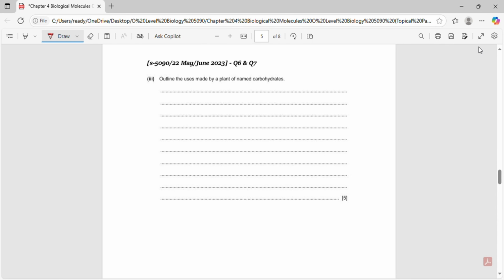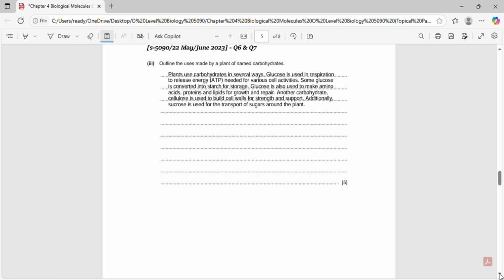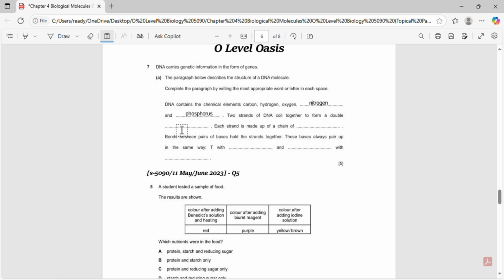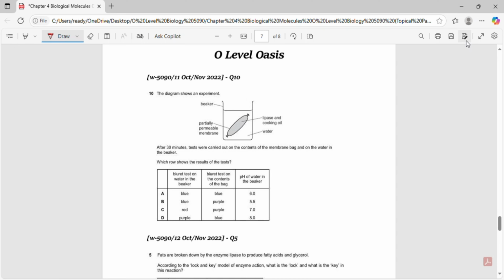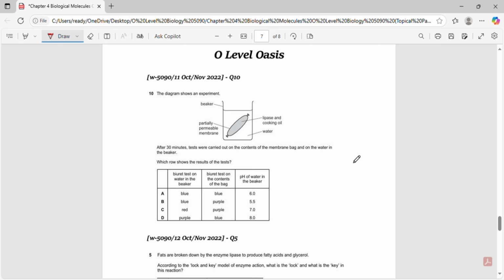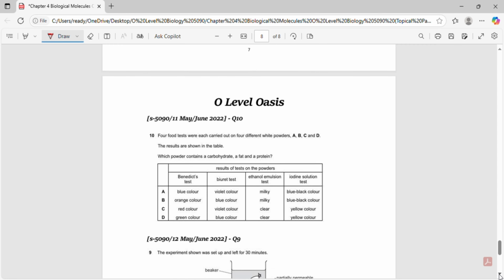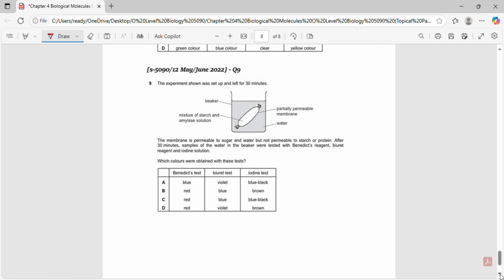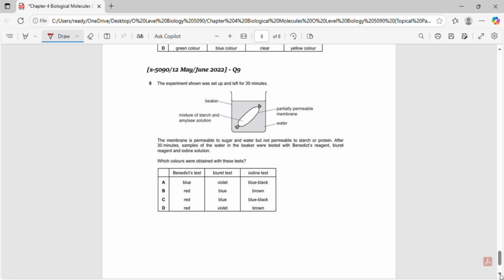Topical Past papers practice | Biological Molecules | Chapter 4 (Part 3)‎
Practice past papers on the chapter of Biological Molecules, focusing on the most recent years. This will help you master the techniques, develop critical thinking skills, and apply your knowledge in line with the CAIE exam marking scheme requirements.